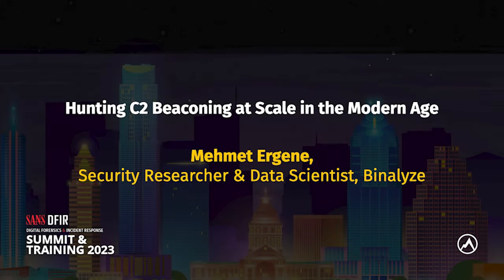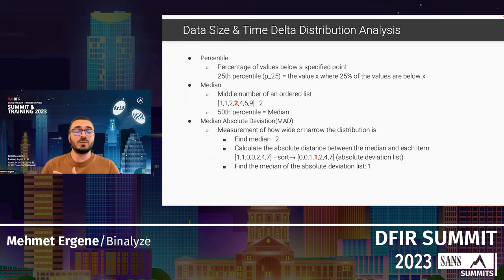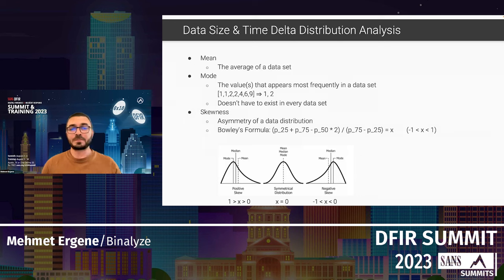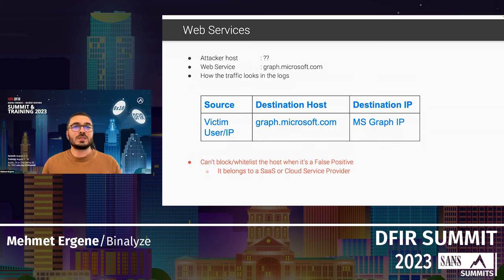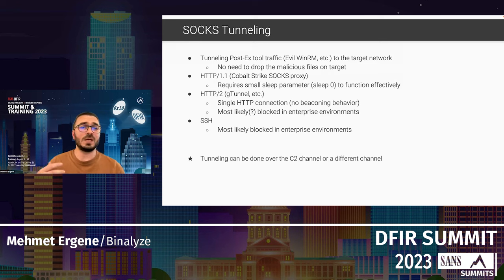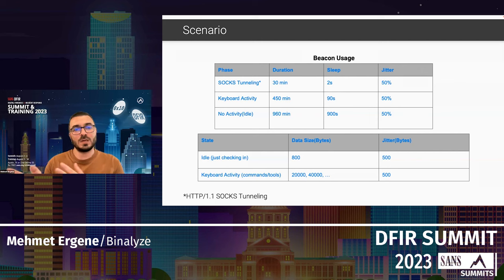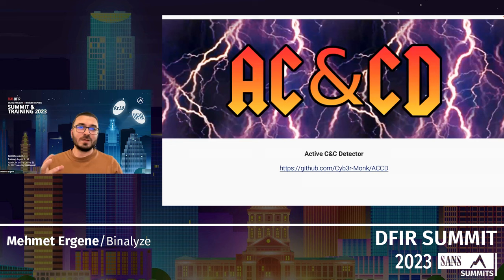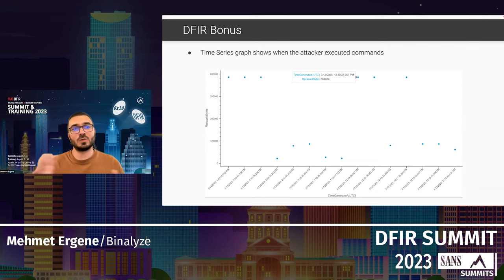Hunting C2 Beaconing at Scale in the Modern Age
As organizations continue to adopt new applications and services, more network traffic is beginning to resemble beaconing activity. Furthermore, threat actors employ domain fronting and malleable profiles to make their C2 traffic look normal. As a result, it becomes increasingly difficult to distinguish malicious traffic from benign traffic. In this talk, I will explain the difficulties and demonstrate a new method for effectively identifying malicious beaconing traffic at scale. I will also release the Jupyter Notebook I have developed.

SANS DFIR Summit 2023

Speaker: Mehmet Ergene, Security Researcher & Data Scientist, Binalyze